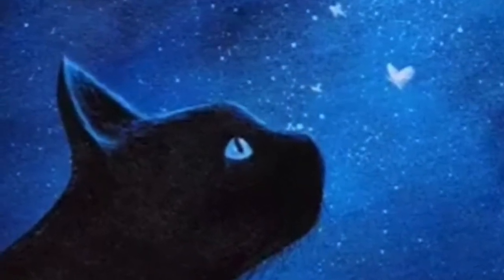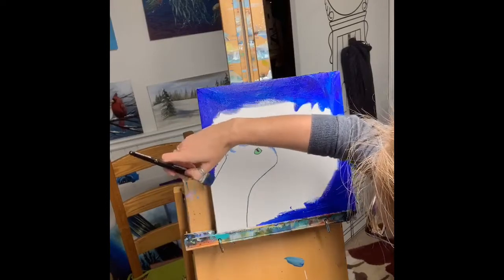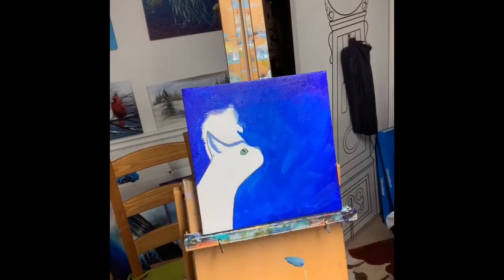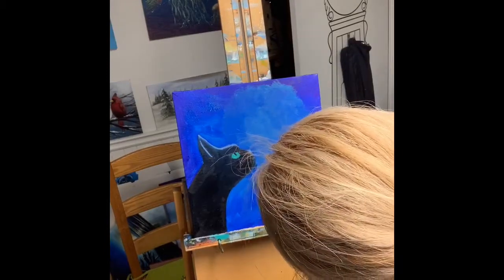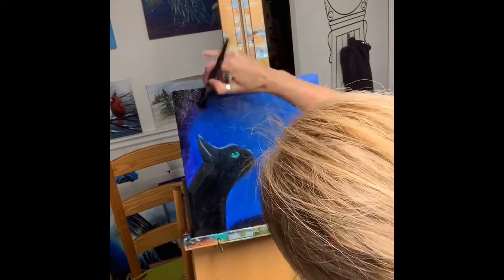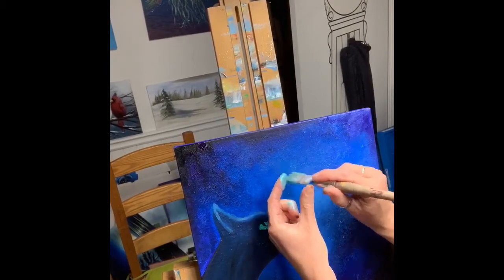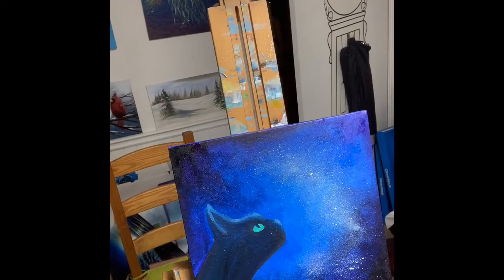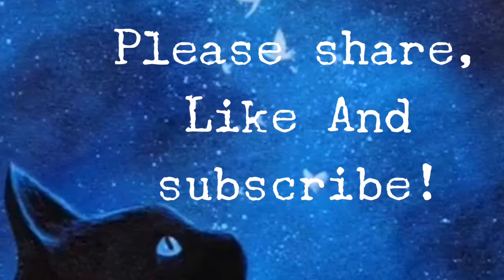Super easy Cat Painting - painting lesson for beginners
PAINTING TUTORIAL A Cat for Beginners | Julie Wurtele Artfully You

Hope you enjoy this tutorial! I am using acrylic paint to create my Cat Painting on canvas.

If you enjoyed this lesson, you can participate in our paint nights, drawing classes and Mindfulness Art Classes available for kids and adults where we provide more detailed walkthroughs while teaching you about art theory.

Turn on notifications for more updates and painting lessons! 🔔

🎨The supplies you will need:

Acrylic Paint Colours white, black, red, blue and yellow.
Large flat 3/4 inch brush
Smaller round or filbert number 6 or just something smaller
Canvas 8x 10 or larger
Water container
Water
Paper towel or old rag

🎁Our shop!

Did you find this lesson helpful? You can post your paintings to artfullyyou and PaintWithJulie on your social media accounts! I would love to see what you guys have created!

Artfully You provides art classes for people of all ages! Our goal is to spread the message that anyone can be an artist through our “Confidence through creativity” program! On this channel, we will provide tutorials and mini lessons for artists.
We host online classes through zoom, where we teach art theory and give walkthroughs on new paintings every week. More information is on our website.

Remember: “There are no mistakes in art, only happy accidents.” -Bob Ross

🖍Amazon links for supplies:

Basic Paint Kit

Full Paint Kit

French Easel Paint Kit

Palette Knives & Brush Kit

Disposable palette